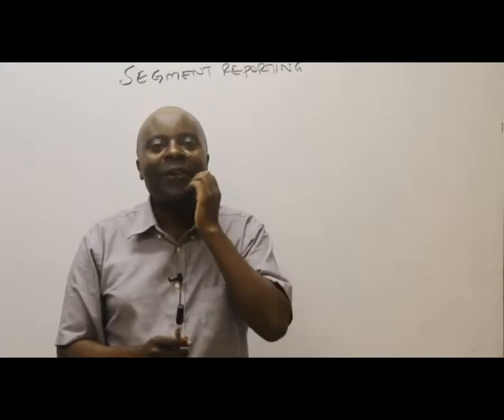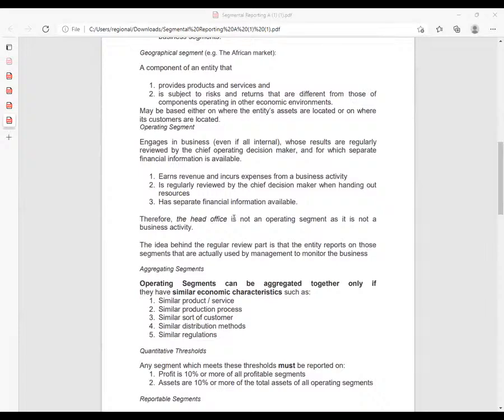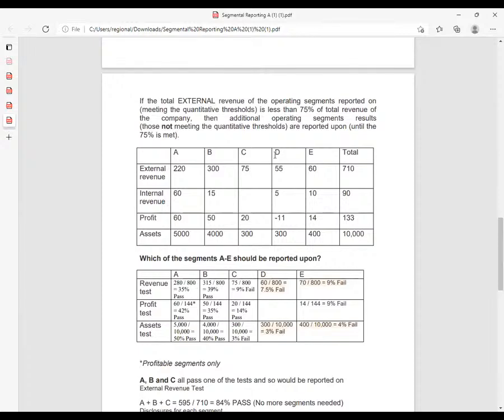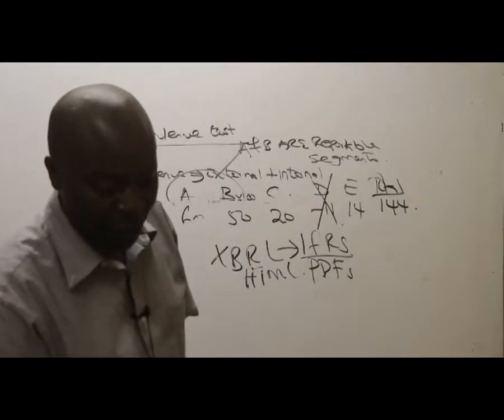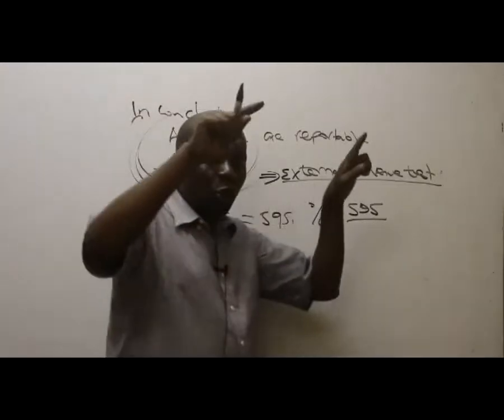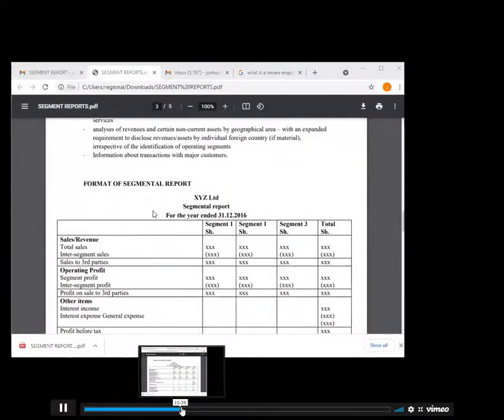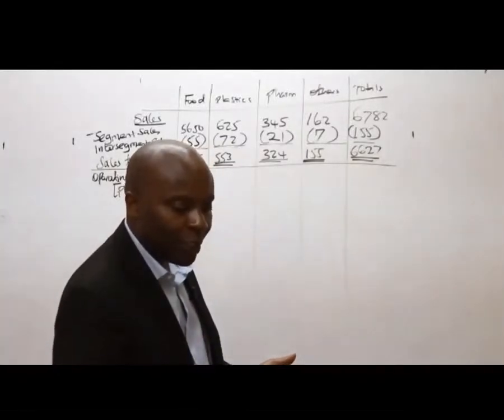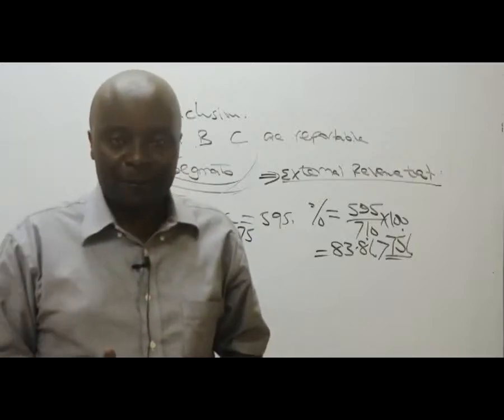AFR-SEGMENT REPORTING-REVISION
To all CPA/ATD Students,
We proudly present our comprehensive Study and Revision Kits at affordable prices.
Empower Yourself for Success
Our materials are designed to provide aspiring CPAs with the knowledge and skills needed to conquer the challenges of the CPA examination